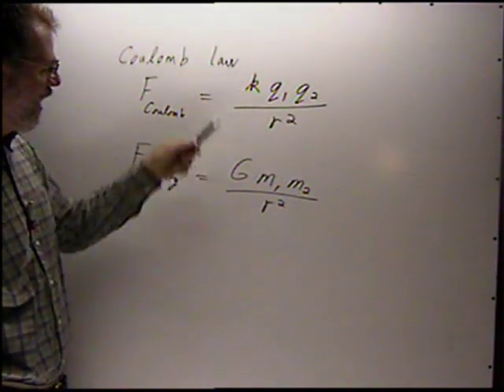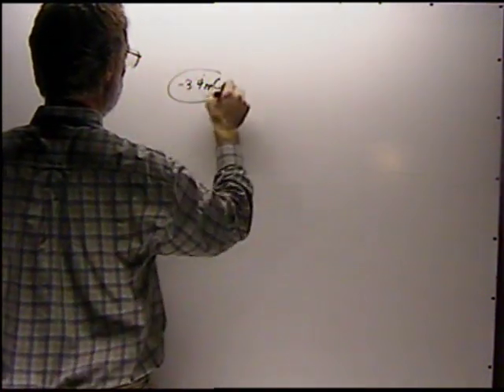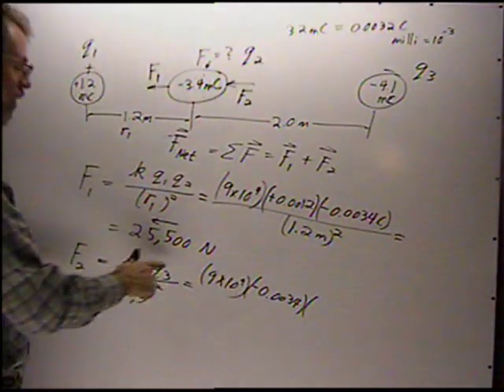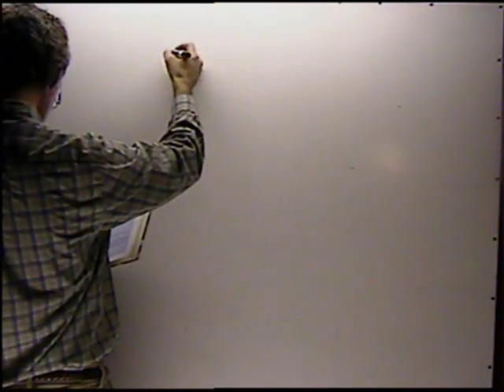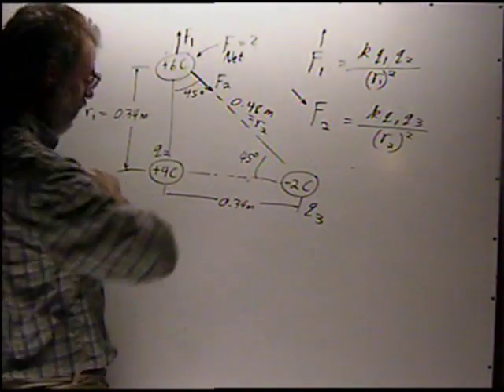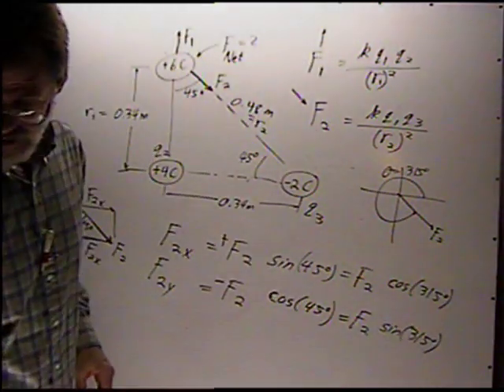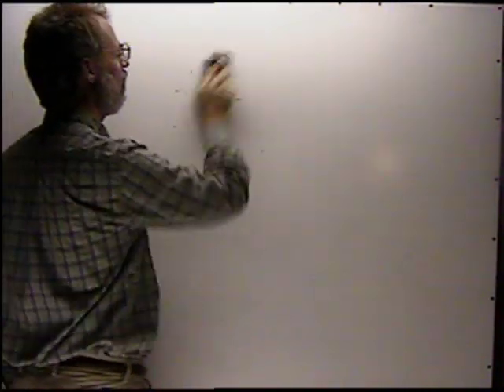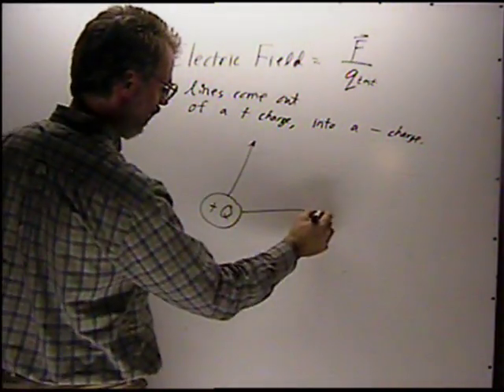Module 13 Lecture, Part 2 of 4 Coulomb's Law and the Electric Field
Electric Charge and Coulomb’s Force, and the Electric Field